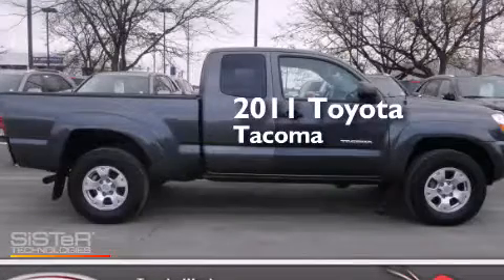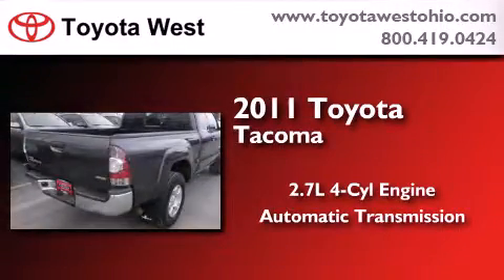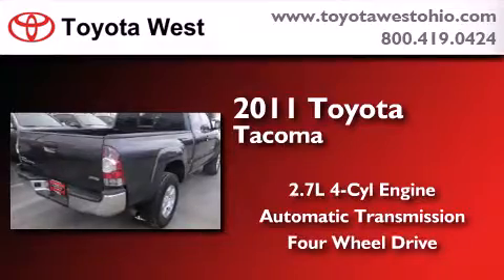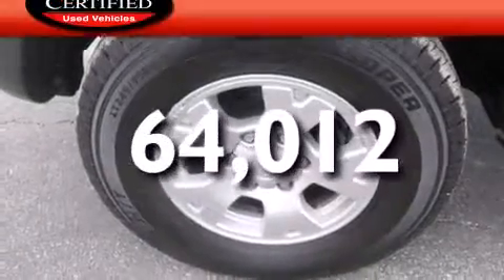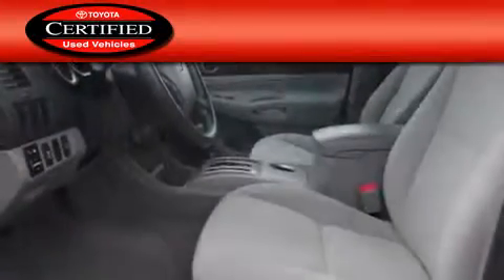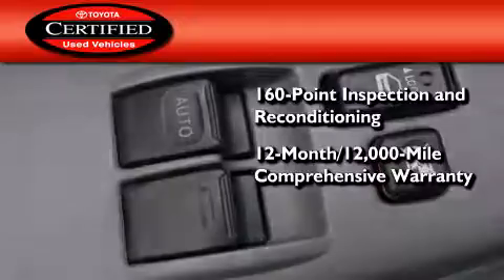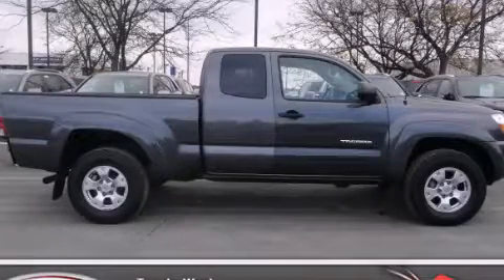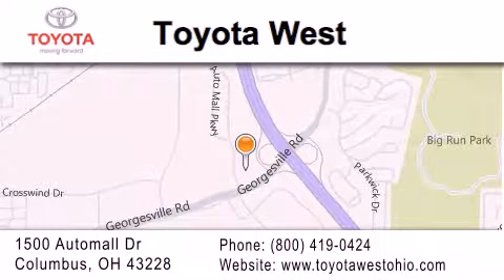Pre-Owned 2011 Toyota Tacoma Columbus OH 43228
We've been honored to serve the Columbus OH area , we promise that your experience at our dealership will exceed your expectations ! Year : 2011 Make : Toyota Model : Tacoma Engine : 2.7L I-4 cyl Trans . : Automatic Exterior : Gray Miles : 64,012 Interior : Gray Stock : BBX005370 Toyota West 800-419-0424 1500 Automall Drive Columbus , OH 43228